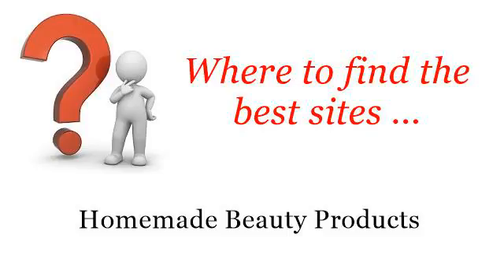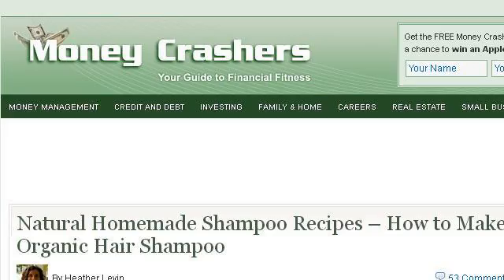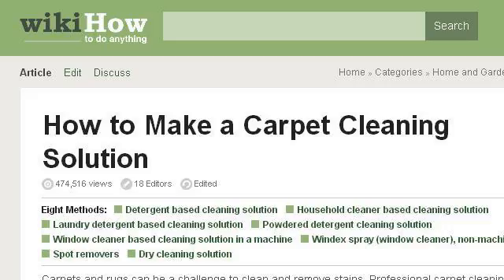How-To Make Your Own Special Shampoo